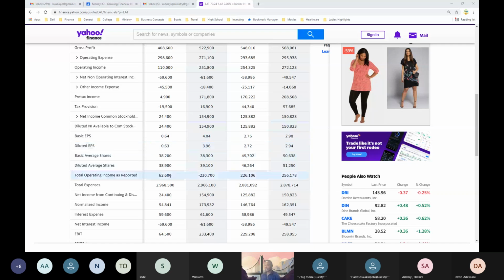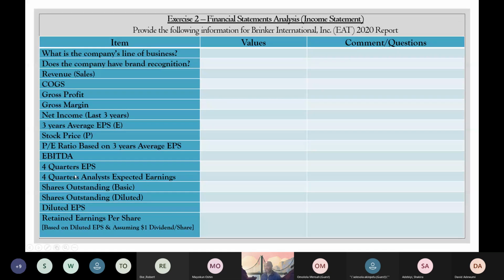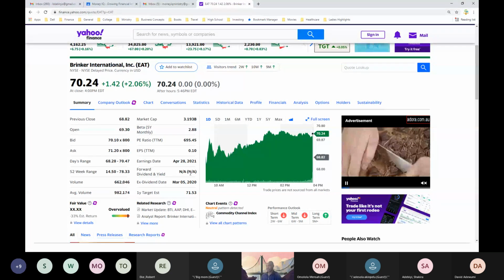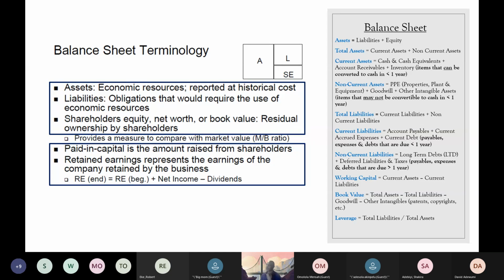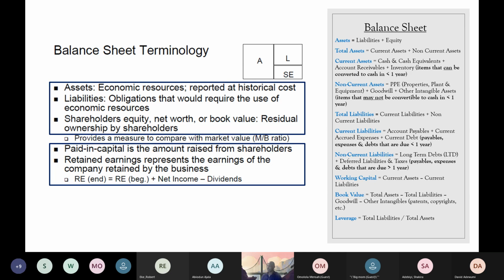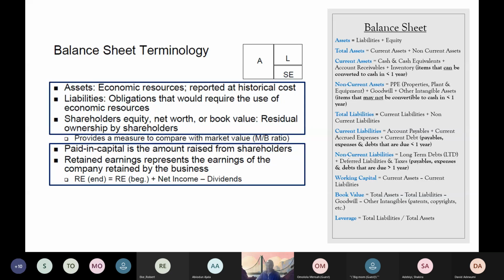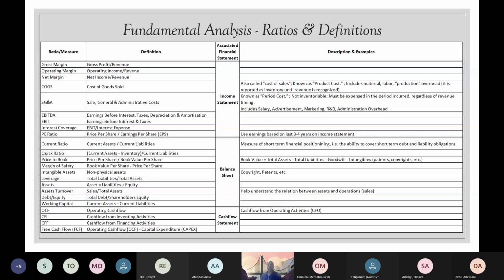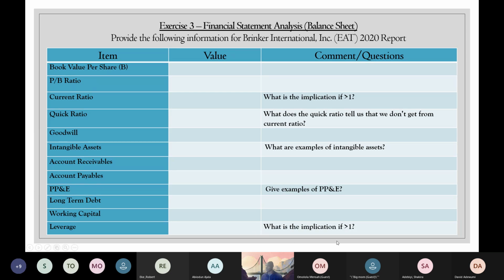Money IQ - Fundamental Analysis - Financial Statement Analysis Part 2 - Balance Sheet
Financial Literacy Training. Money Management. Financial Intelligence and Skills. Money Mindset Education. Principles of personal finance & money management for individuals and couples.  Investing - Investment Vehicles - Compounding - Current and Future Value.